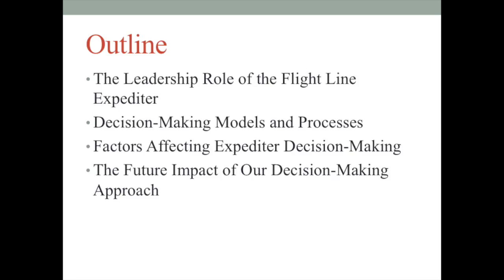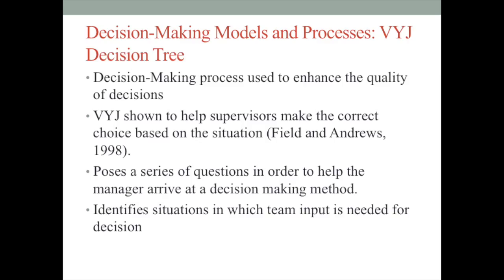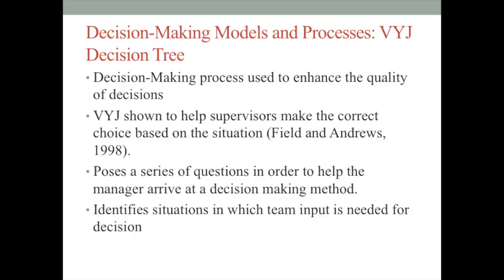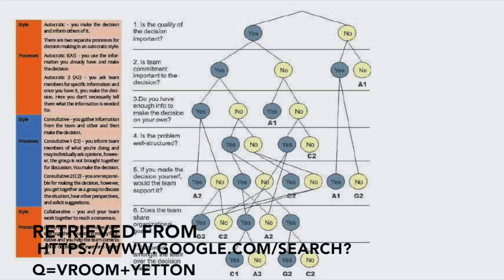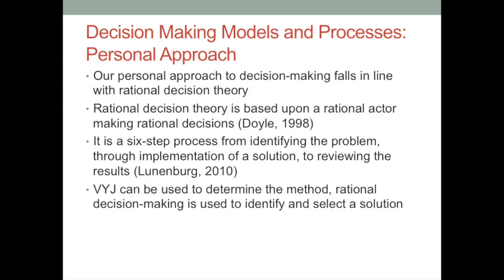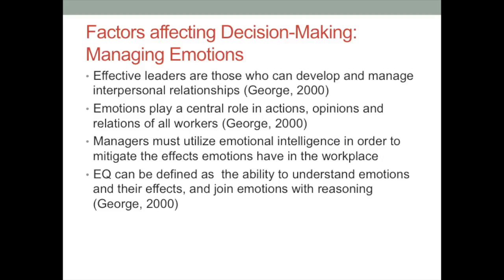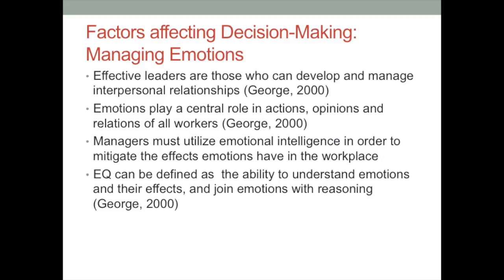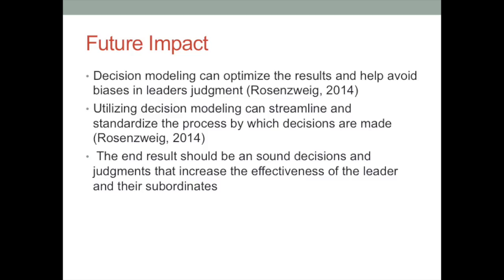CT8ORG525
Leadership and Decision Making